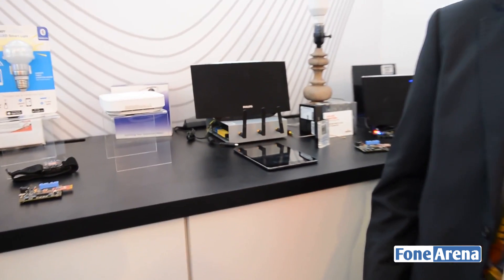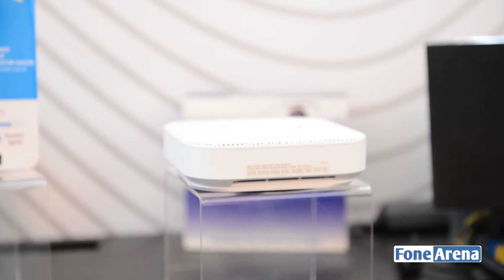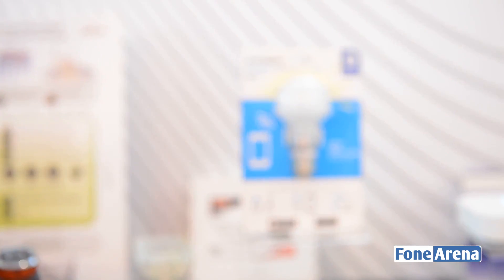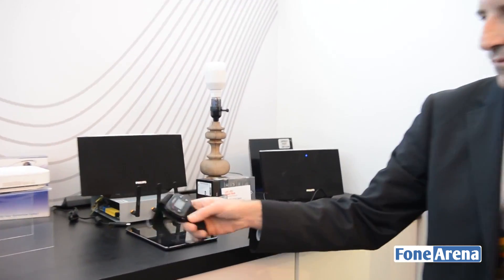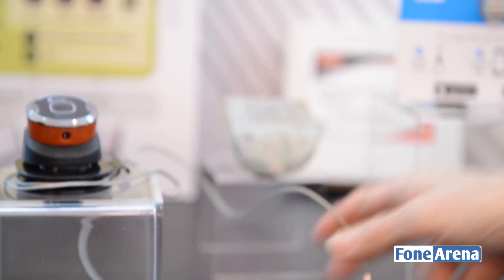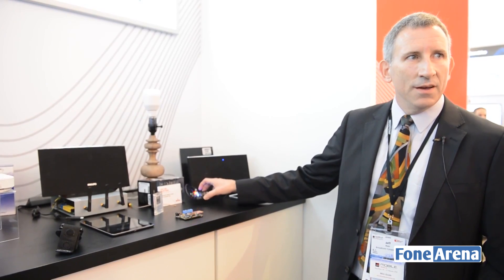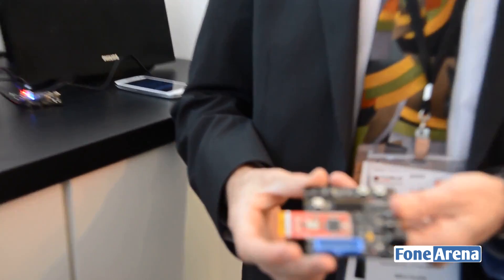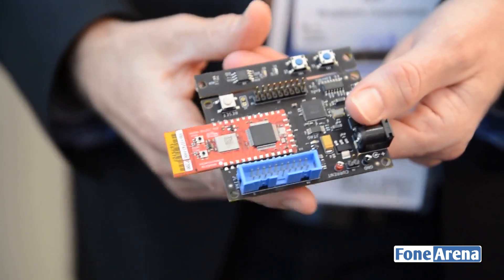Broadcom Internet of Things technology demo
Broadcom Internet of Things technology demo by FoneArena. takes a look at Internet of Things technology demo at the Broadcom booth.